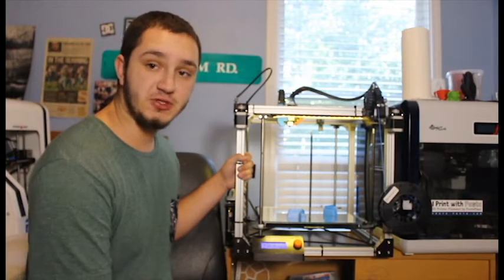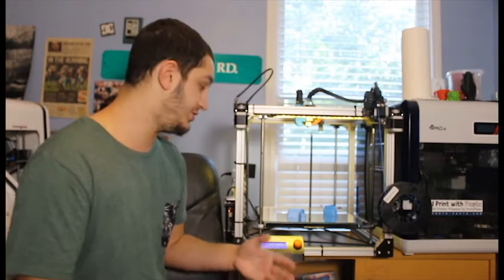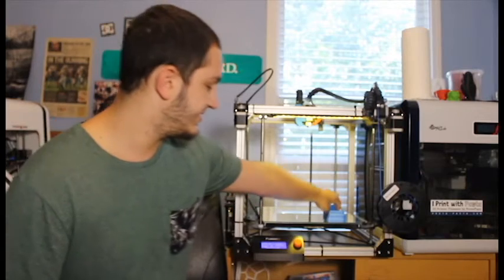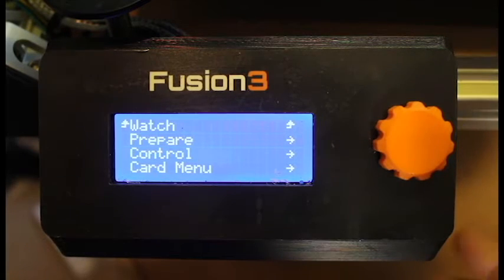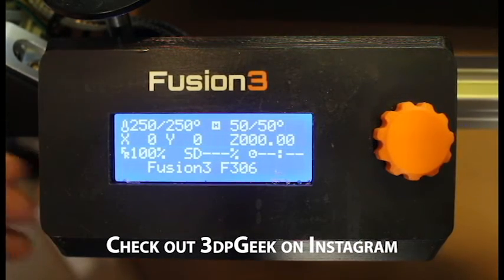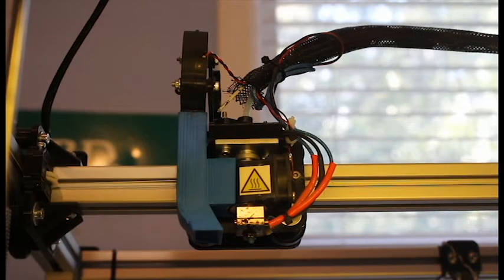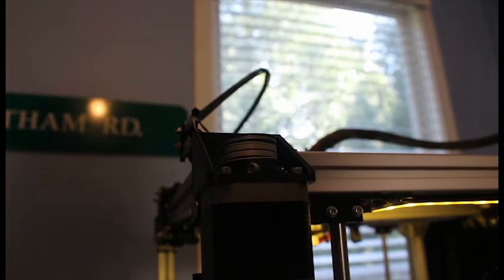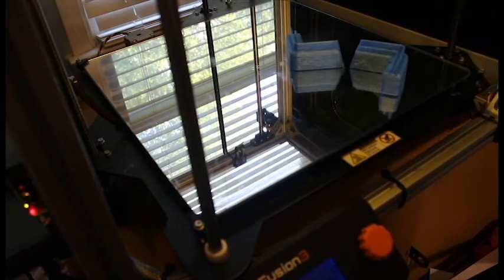Fusion3 F306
Thank you MakeShaper for letting me barrow your Fusion3 F306 printer. Here is my review after a week tinkering with the Fusion3 F306. I think that this is a great overall printer with a cubic foot build volume! Check out the links below to RSVP for the workshop, buy MakeShaper filament, or check out Fusion3. Full written reviews at 3dpGeek.com